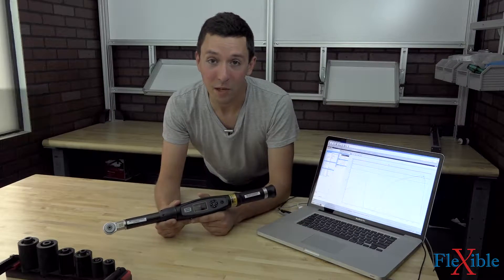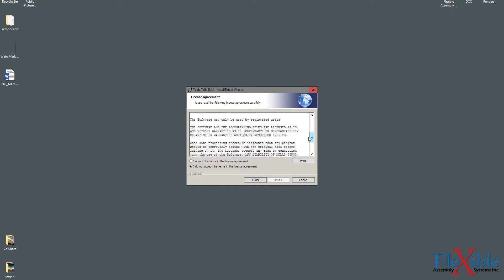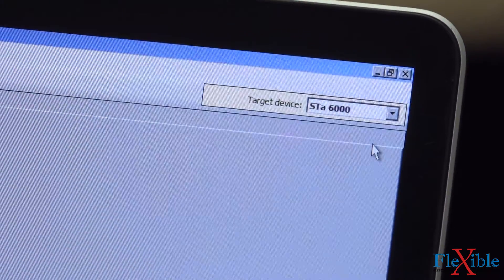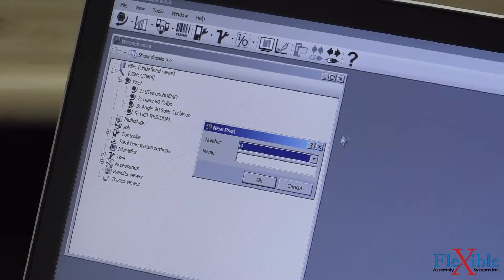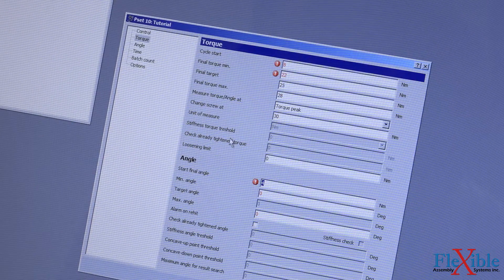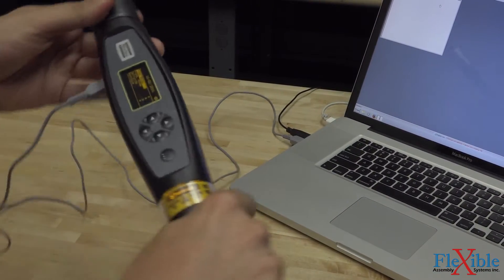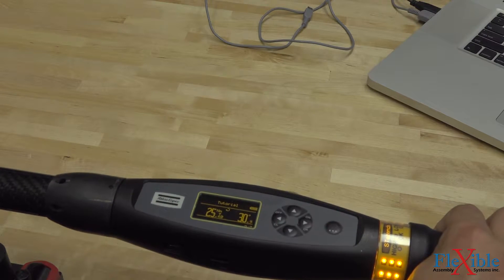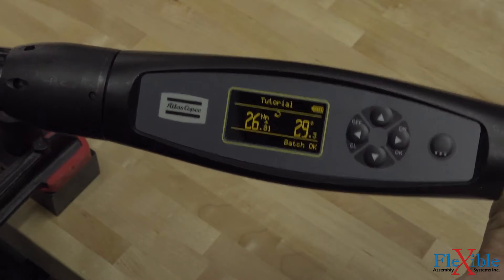AtlasCopco STwrench Tutorial Part 2: Creating a Pset, Tightening a Joint and Viewing Results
In this tutorial we use the Atlas Copco STwrench along with ToolsTalk BLM to create a new tightening Pset, run down some screws on a joint simulator and view our results and traces.